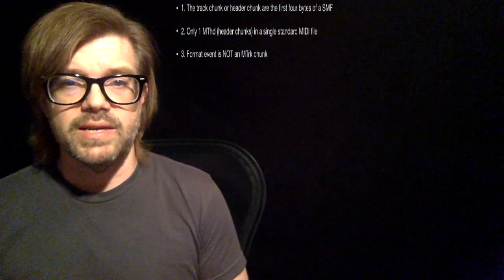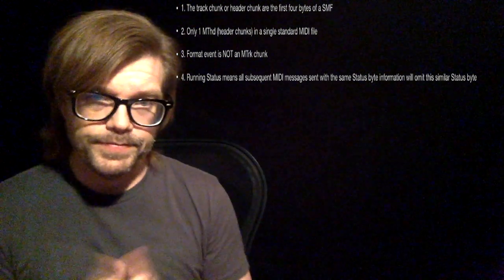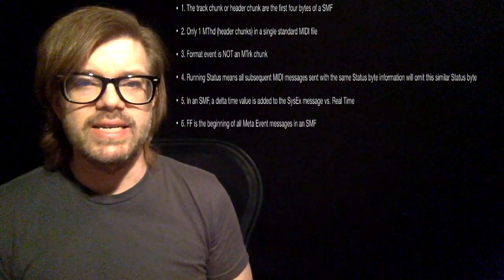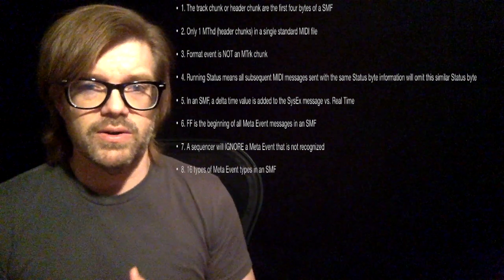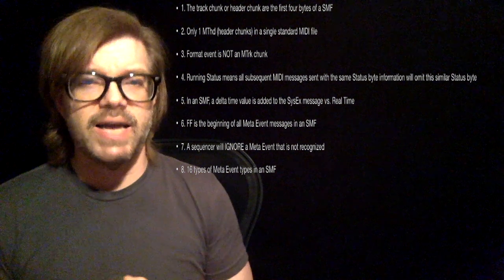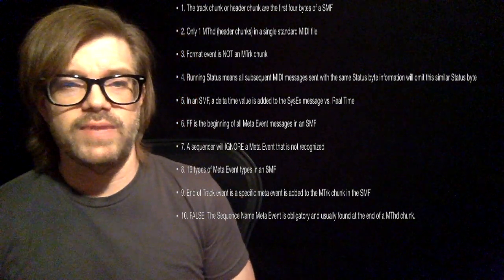Midi II Quiz 4